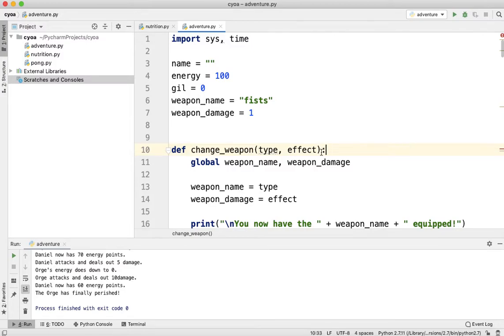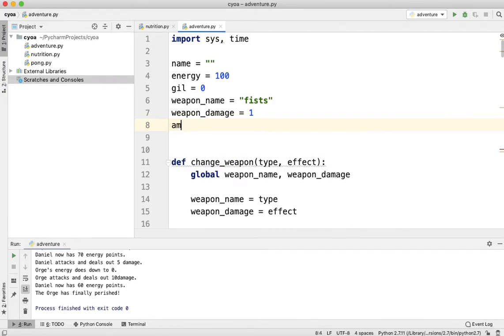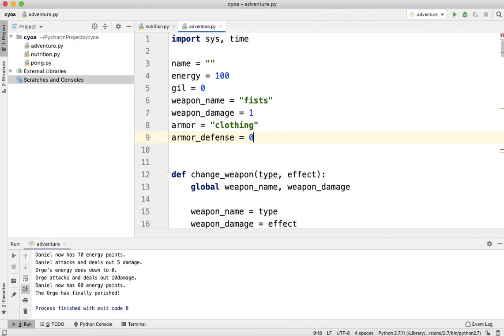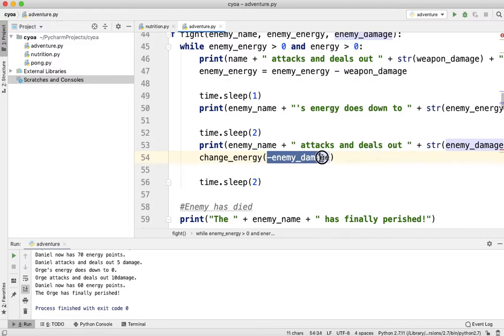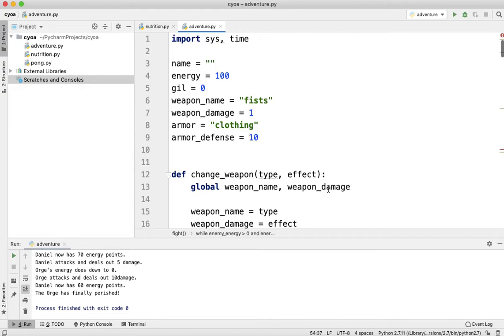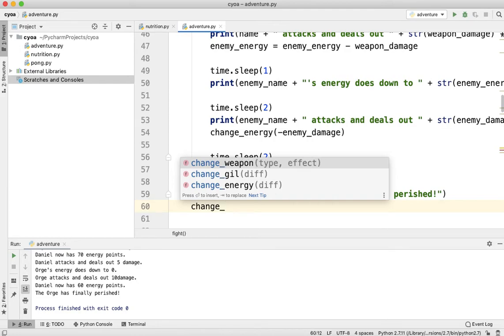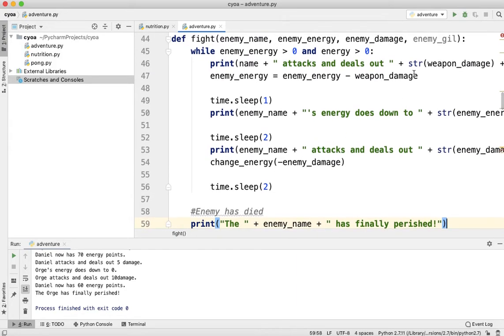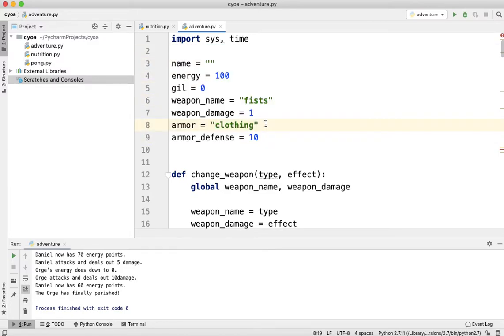py yl func 23